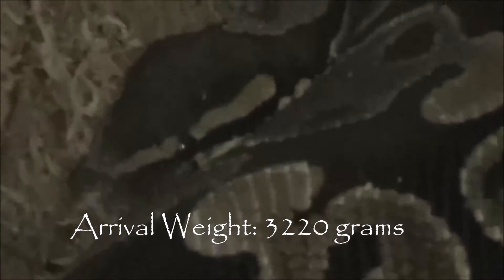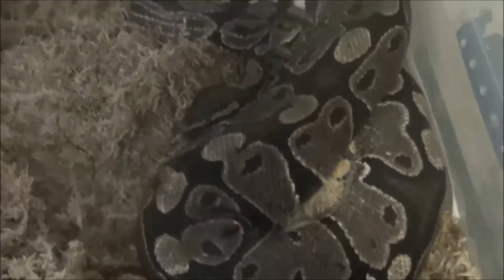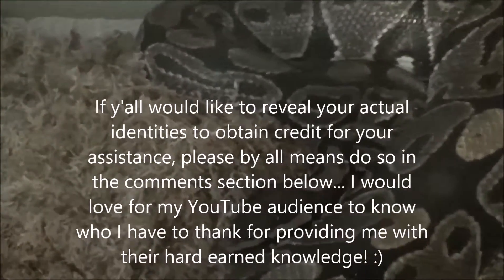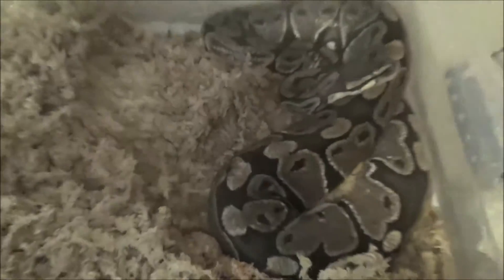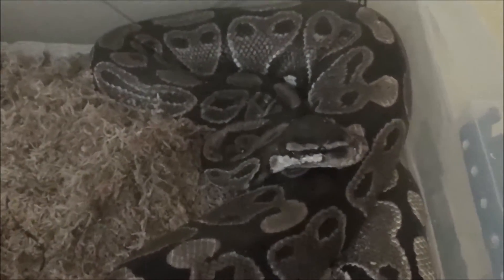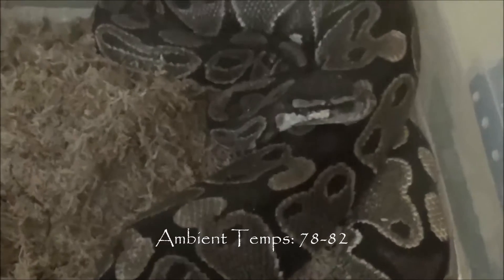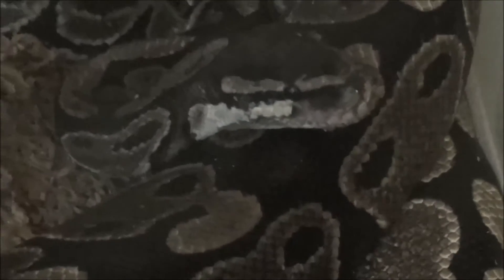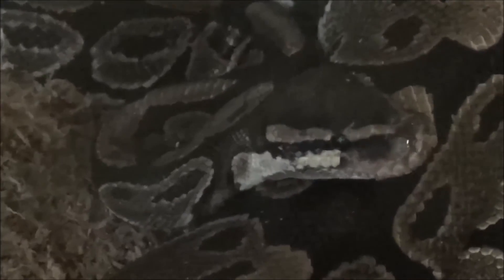Steamwerks' FLog: Maternal Incubation - WC Gravid Ball Python 1/26/2015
Steamwerks Reptile Emporium and Madame X presents the first in a serial of brief Film Logs featuring Maternal Incubation of Ball Python Eggs.

Mother: Imported WC Gravid 3220 gram female
Sire: Unknown Wild Male or Males

I institute a 6 month quarantine for new arrivals to my collection. Therefore, when I purchased this gravid gal, I needed to allow for the eggs she was carrying to be quarantined as well during that time span. I only have one incubator and have not had much luck when utilizing hovabators or ice chest/cooler setups. Maternal incubation is, in my opinion, the perfect solution here to avoid any possible contamination to my single incubator or the rest of my ectothermic collection.

I sincerely hope you enjoy this series of short Flogs that will chronicle Madame Echidna's and my journey through maternal incubation of the eggs.

Warmest Regards,
Madame X

Music: "Radioactive" Official Cover by Morgan Wheeler  Mp4 purchased @Amazon.com